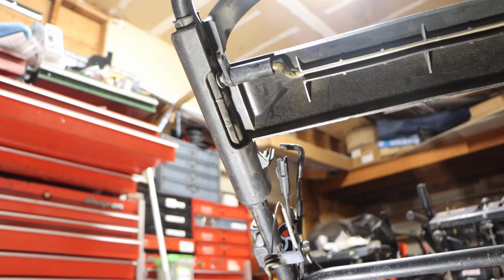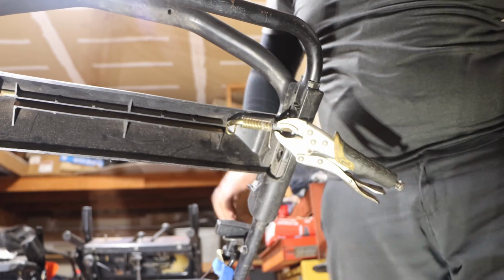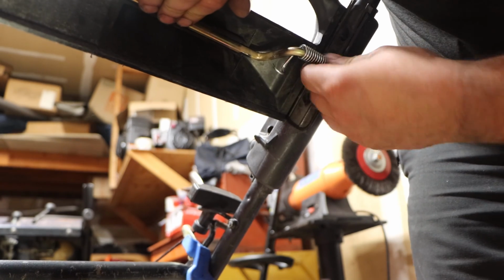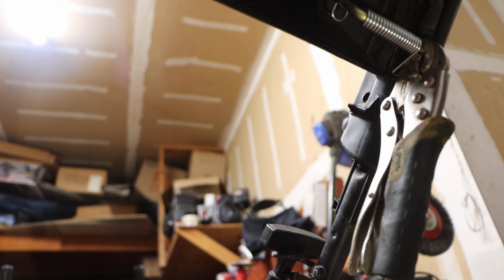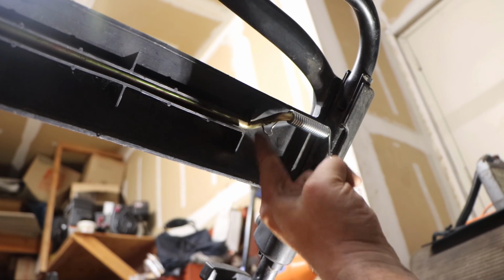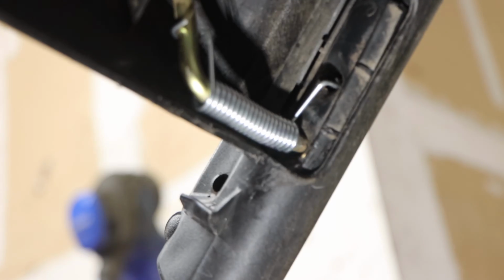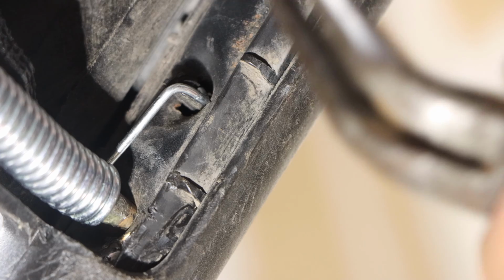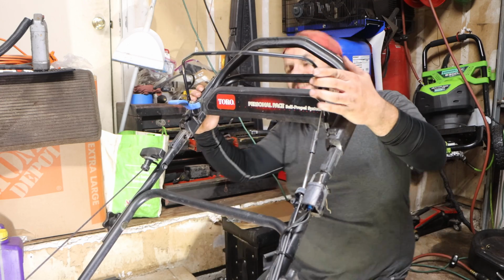How To Replace Toro Personal Pace Self Propelled Torsion Spring MOWER MOVING FORWARD ON ITS OWN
Today in the garage is our Toro SR4 with Personal Pace Drive like featured on many mowers of the Toro Line.  The Issue is, When We push down on the handle to propel it never springs back when we lay off.  The mower will keep going on its own.

Cheap, Easy but laborious fix!

There is more than one way to do things!

Check out this video @HomeGaragechannel  for his method!

SOME EVERYDAY TOOLS I USE AS SEEN IN THE VIDEO!

Weld Tip Set that I use to Clean Carbs

Micro Drill Bit Set

Adjustable Vise Grip Fuel Line / Rad Hose Pliers

Antiseize (Gift From the Gods)

Dewalt Bit Set that includes Square Bits

12V Smart Charger for Electric Start On Mowers